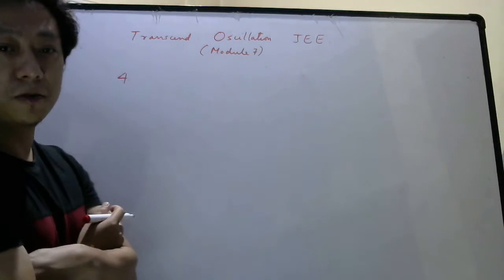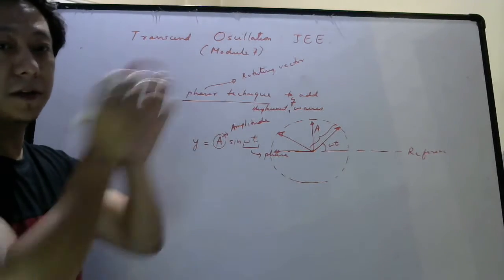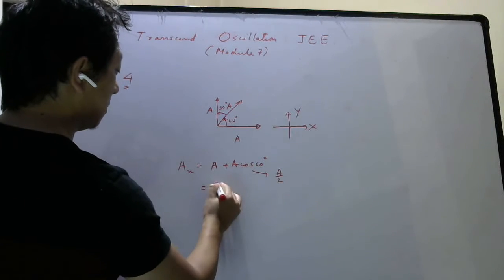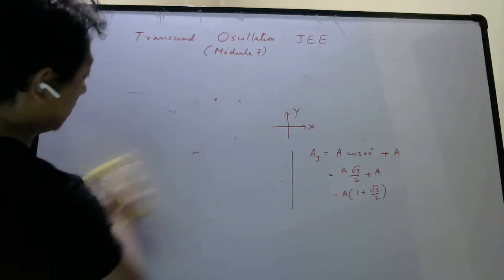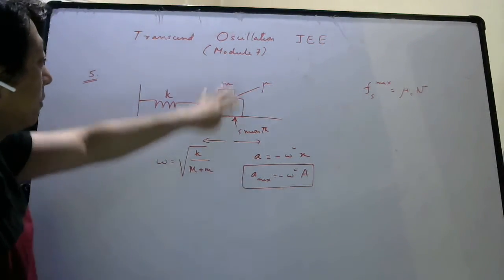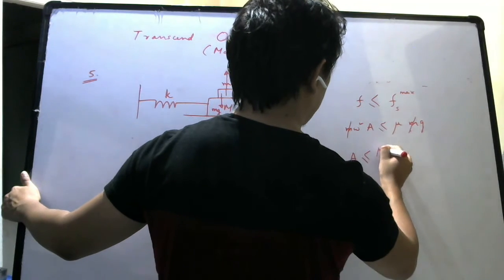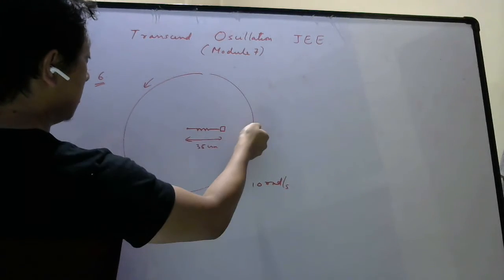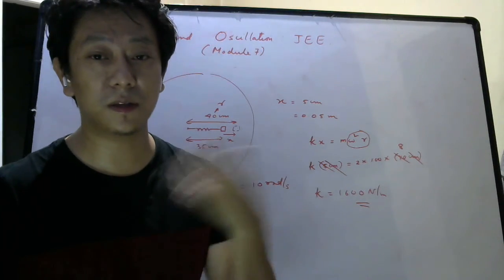Edushrine Transcend Material Physics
Module 7 JEE Qs no: 4,5,6